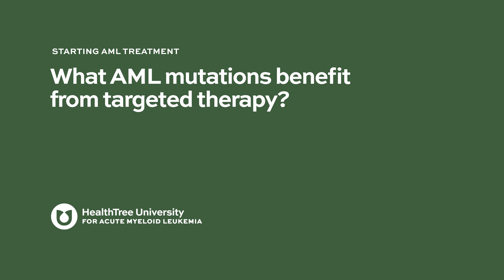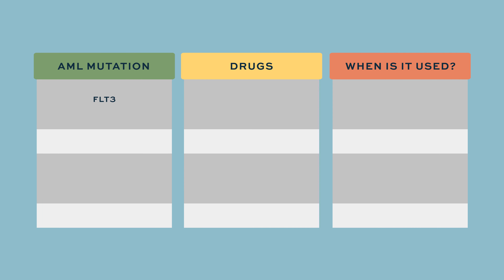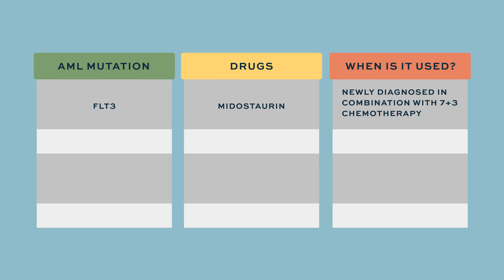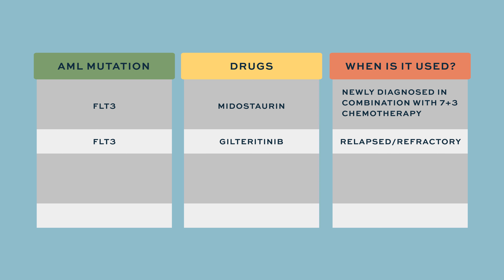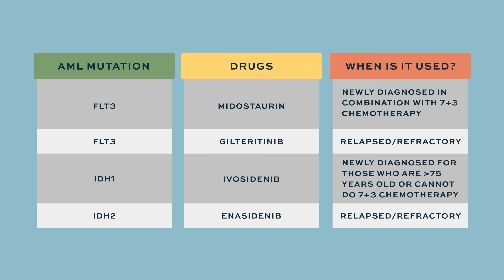What AML mutations benefit from targeted therapies?